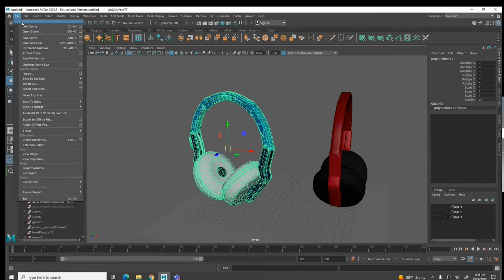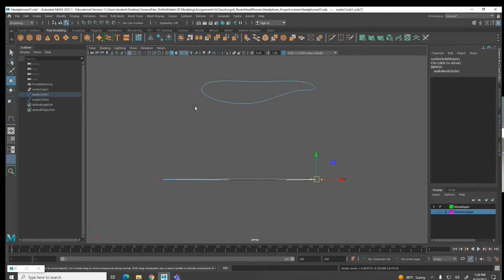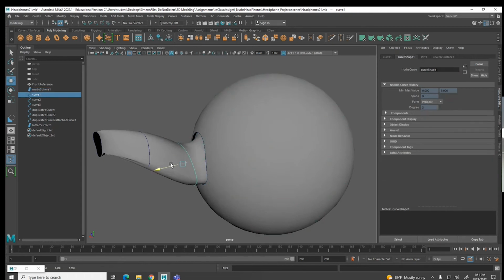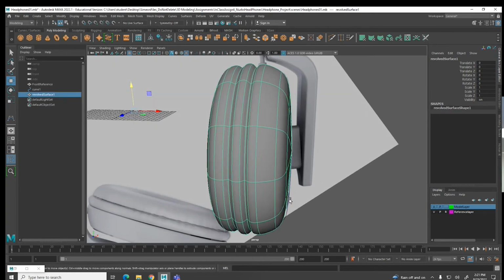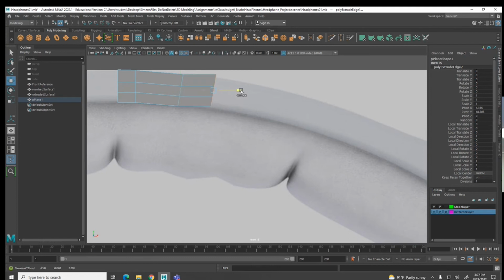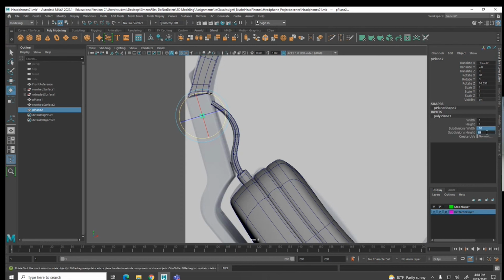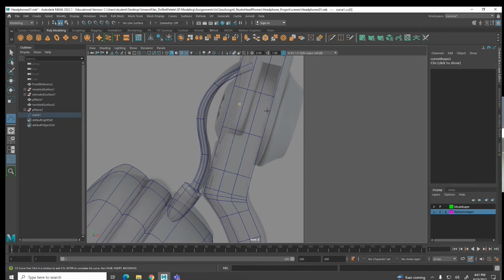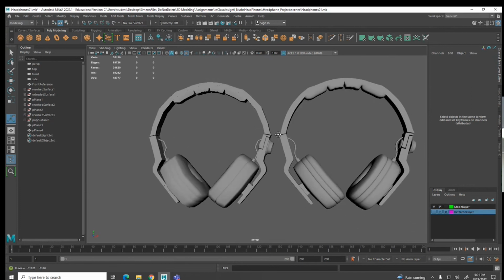Maya Modeling Headphones using various Techniques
In this tutorial I explore various modeling techniques in creation of Headphones.  I cover modeling using Splines/Curves, Surfaces & NURBs...as well as Lattice Deformers & straight ahead Polygons.